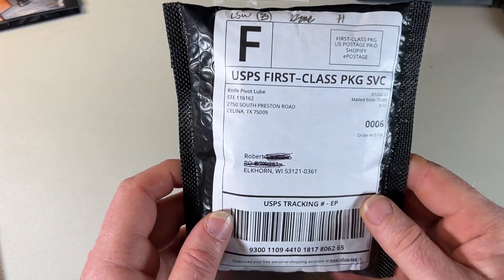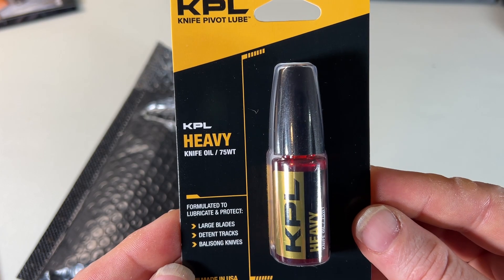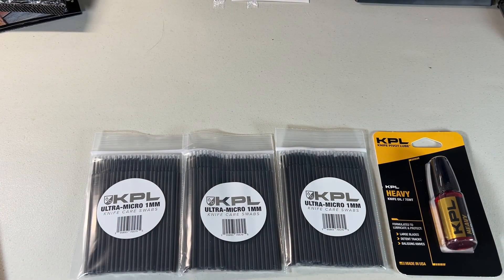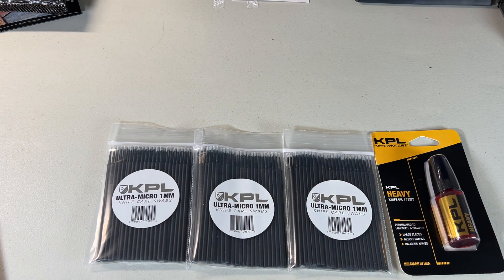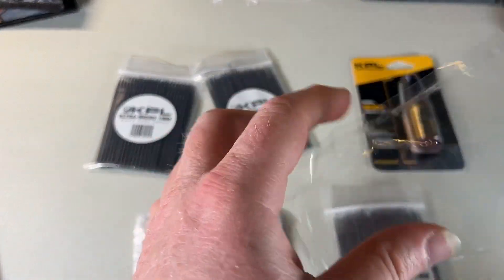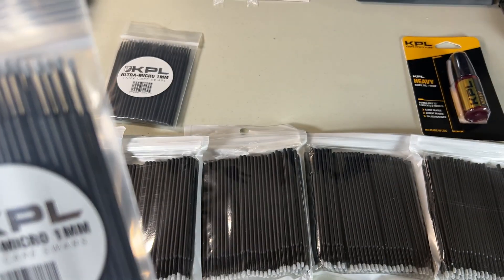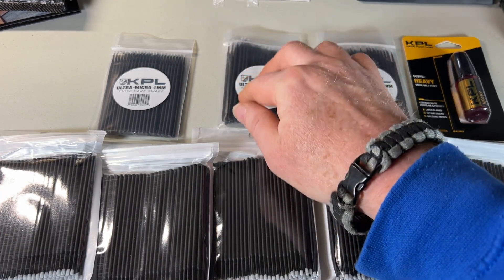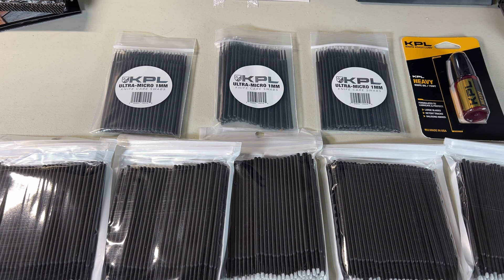KPL Ripping you off?!! 😬😡.